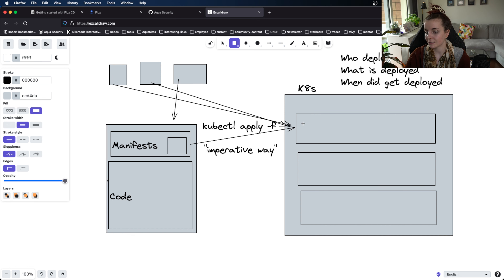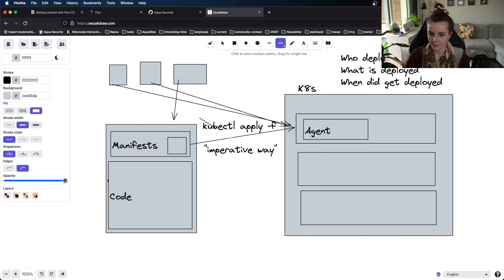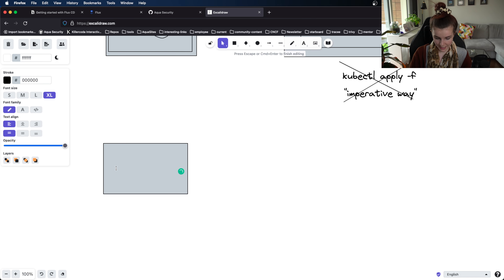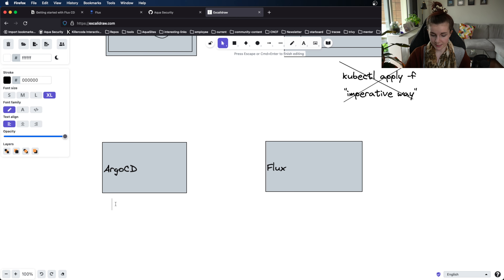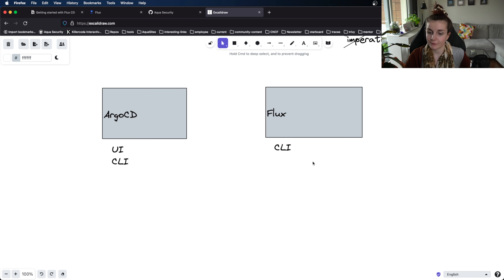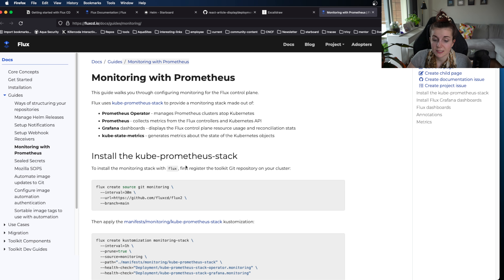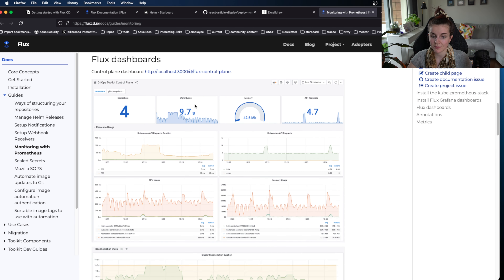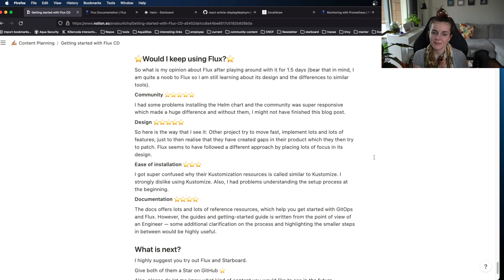Full GitOps Tutorial: Getting started with Flux CD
* What is GitOps and how does Flux work
* Flux installation
* Managing Helm Charts with Flux
* Managing Kubernetes Manifests with Flux
* Setting up alerts with Flux

Like always, here is the blog post that covers everything from this video

❓What is Starboard?
Starboard is a completely open source tool that integrates with other security tools to scan your workloads and make security reports accessible through the Kubernetes API - K8s all the way 🚀

⏱️Timestamps⏱️
00:00 -- Intro
02:14 -- GitOps and Flux Overview
09:51 -- Starboard Overview
12:43 -- Installing Flux
17:56 -- Installing Helm Chart through Flux
24:17 -- Installing App through Flux
30:44 -- Setting up Flux Alerts
35:07 -- Flux Ranking
41:03 -- Outro